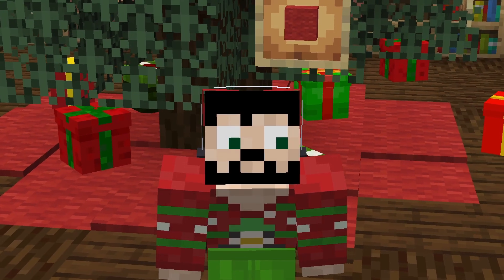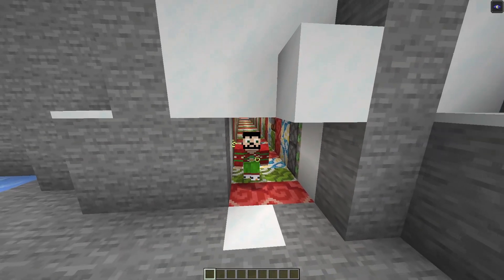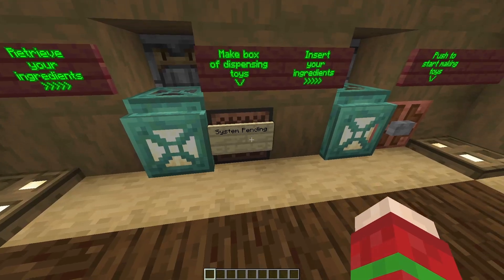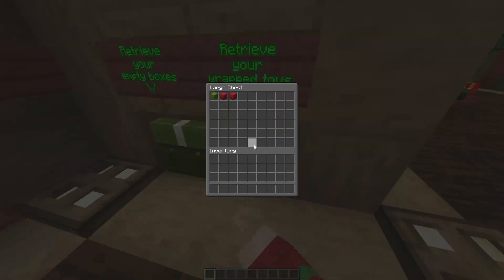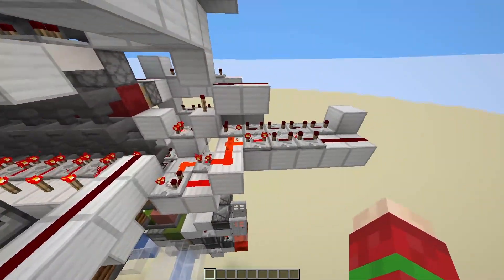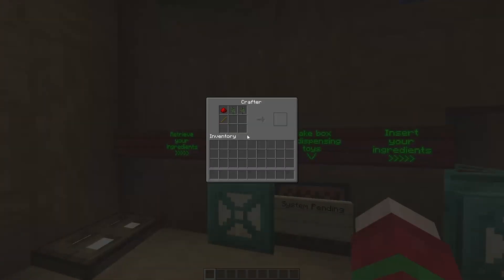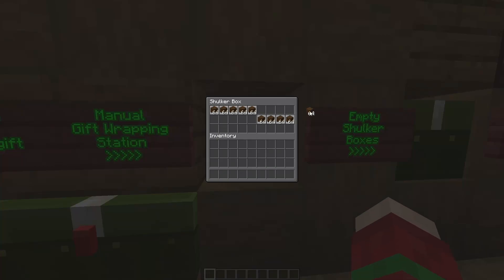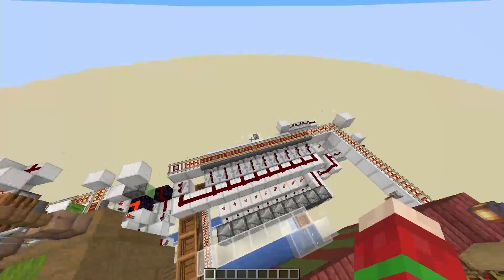The Future of Storage is Here (Holiday Special 2024)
This year's holiday contraption is here! A new storage system that I am currently working on. It also has automatic crafting integration.

It is still a work in progress (it works fine as it is, but I still want to do some big improvements to it. So, this is a prototype version with a few extra Christmas spirit sprinkled on top.

Timestamps:
00:00 - Intro
00:44 - The Poll
03:27 - What is This?
05:21 - Crafting System UI
07:33 - Item Search Engine
08:44 - Crafting System
10:25 - Sorting System
11:53 - Manual Wrapping Station
12:54 - Shulker Box Crafting System
15:48 - Final Thoughts
16:52 - Good bye!